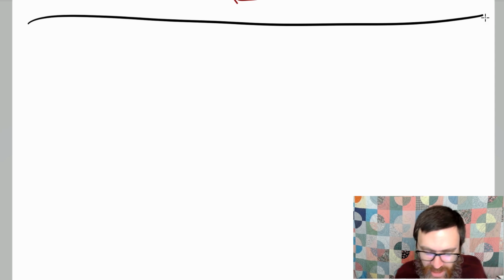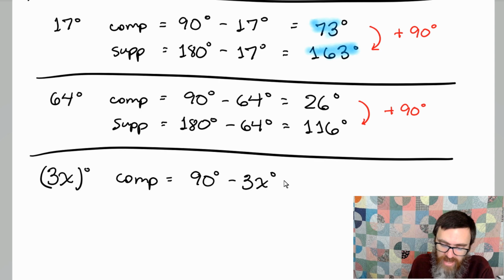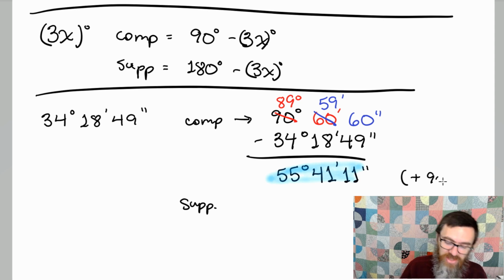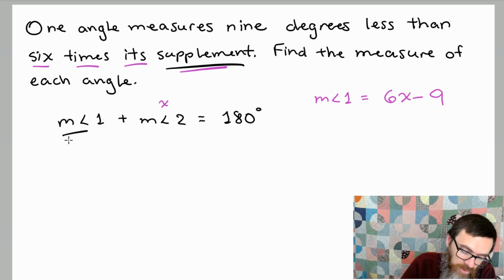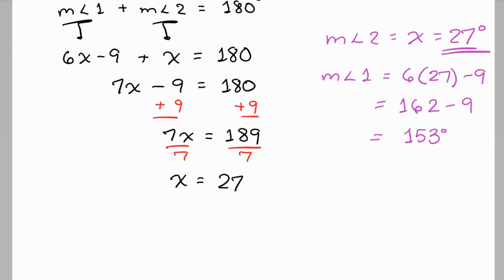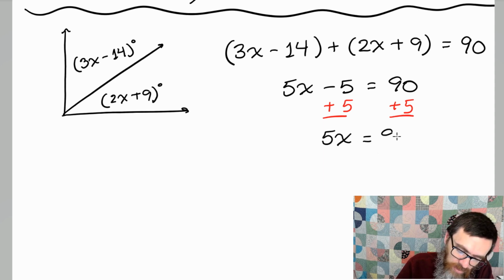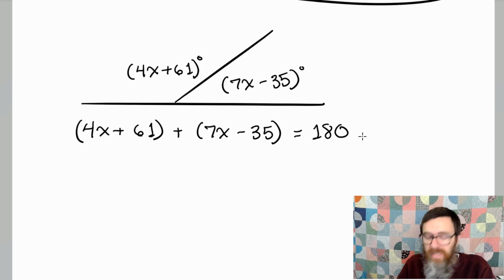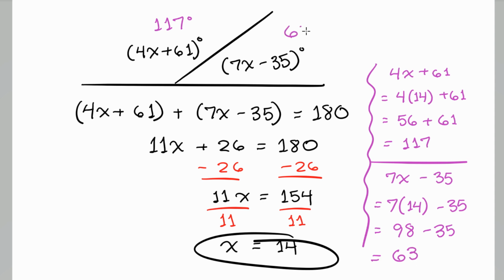Trigonometry - Angles - Part 4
Solving equations using complementary ad supplementary angles.